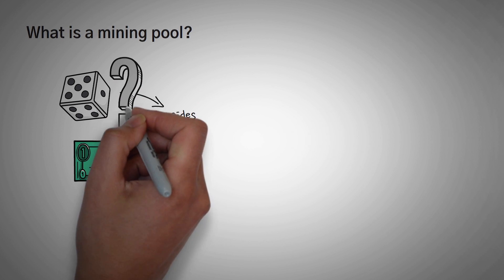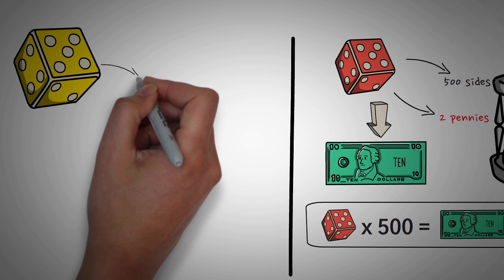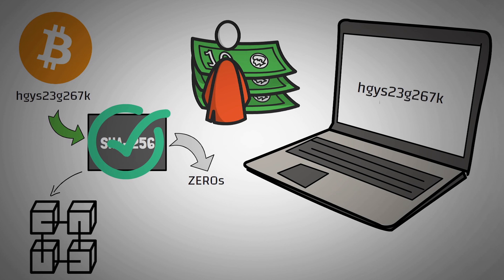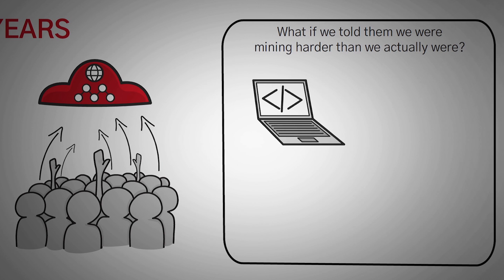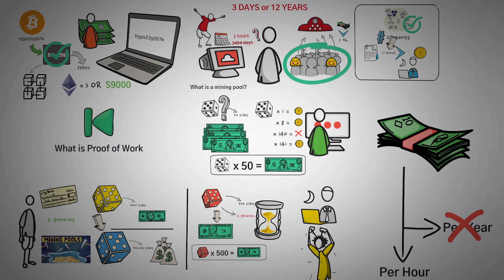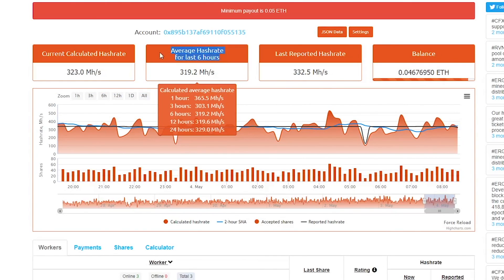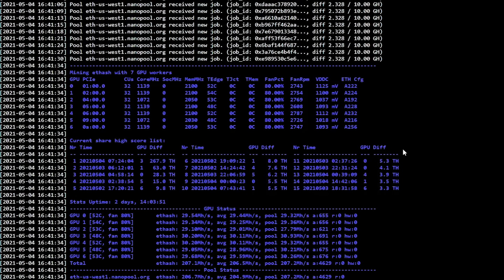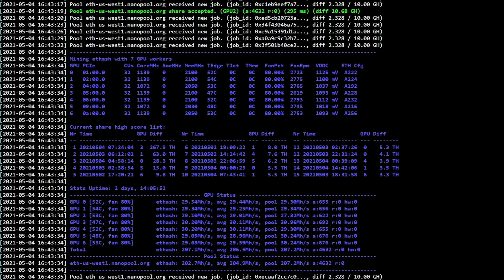What is a Mining Pool in Crypto? (Animated + Examples)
What is a Mining Pool? A mining pool is a way that cryptocurrency miners can win rewards faster by grouping together to split up the block’s rewards.

Instead of having to wait on average 10 days, for example, they could join a pool of 10 people, changing the average wait from 10 days to 1 day. However, they will also have to split the rewards between all the other miners in the pool. If this is confusing, watch the video and you will understand it much better with the stories and analogies included!